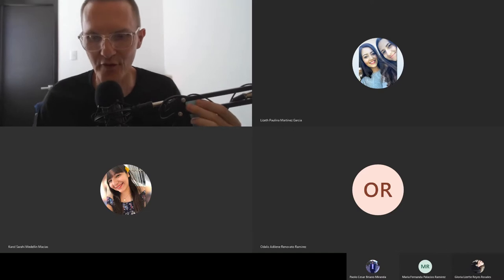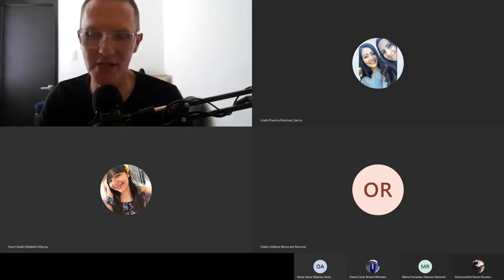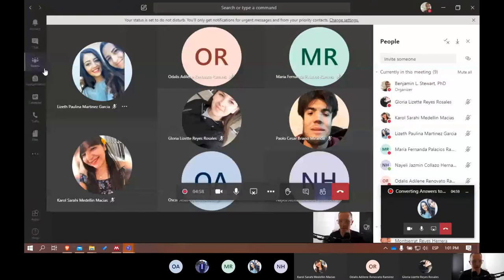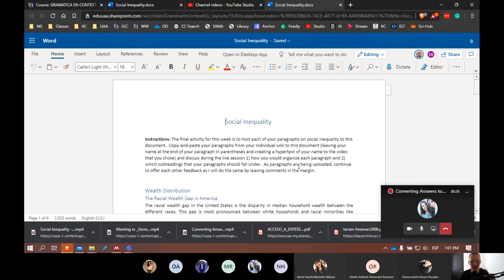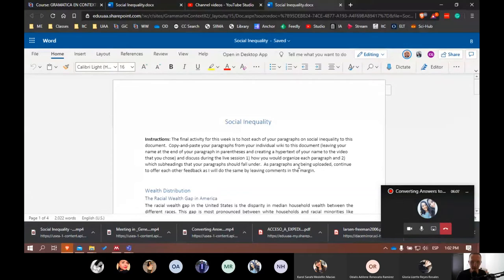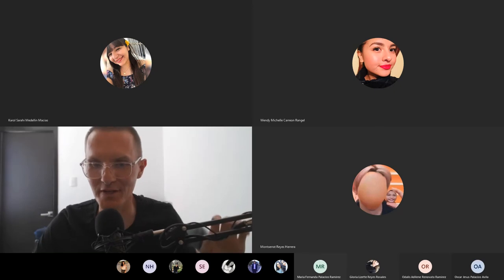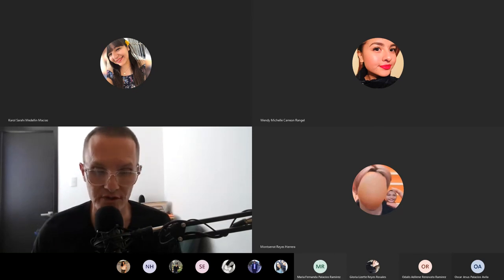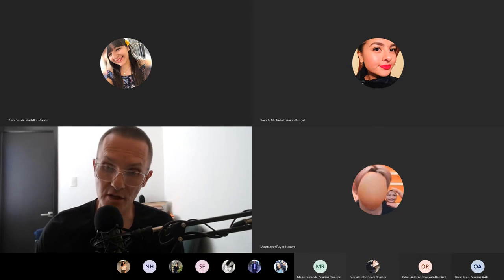Grammar in Context II: Converting answers to questions - Prope B